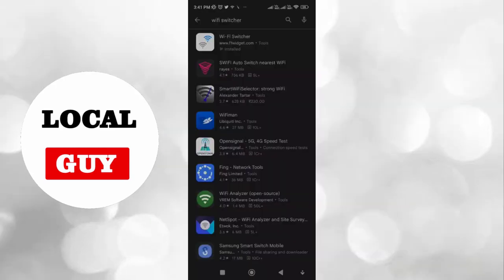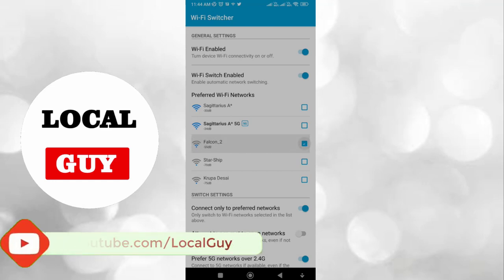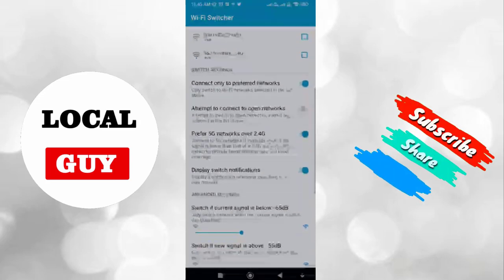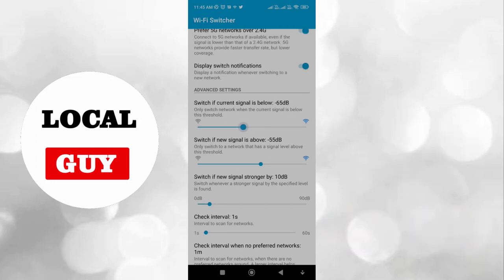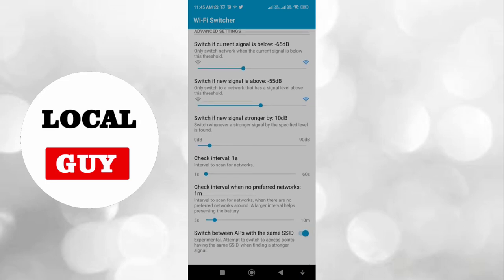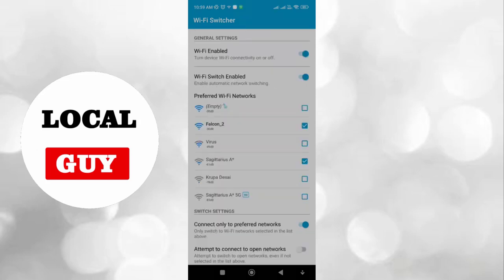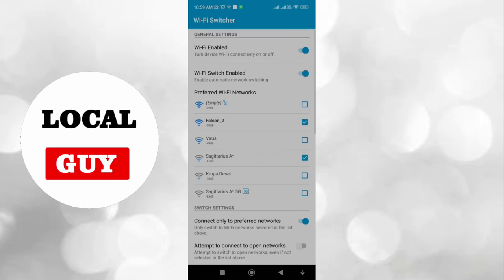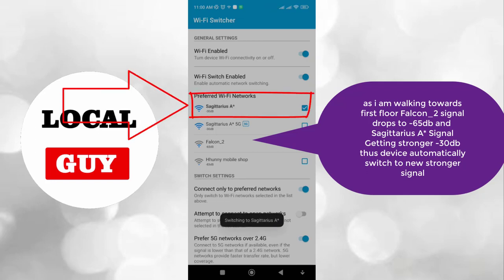WiFi Switcher Connect to Strong WiFi SSID Signal Automatically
in this video i am going to show you if you have multiple wifi ssid signal then  instead of connecting manually how to connect to strongest wifi signal ssid automatically.

🔴Share Videos With Friends:

🎬Must Watch Useful Videos on my channel

➡️ How to connect two routers to Increase or Extend Home WiFi Range | WiFi Repeater WiFi Extender

✅How to connect Canon iR3300 Printer to WiFi Network | Canon iR3300 Scanner and Printer,Scan to PDF,ScanGear

Thanks.

✅Local Guy
A YouTube Channel for Technology,Internet,IT,Software,Programming,Developer,Linux,Networking,Computer,Android,Iphone,iOS,IT Analyst,Data Analyst